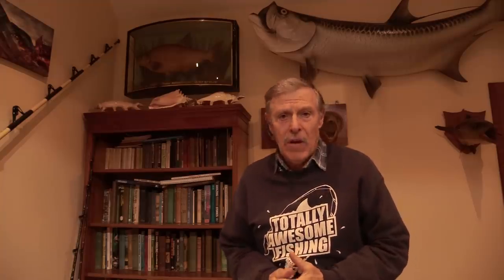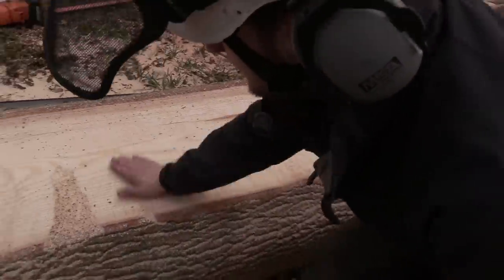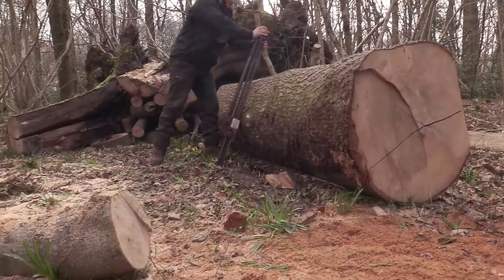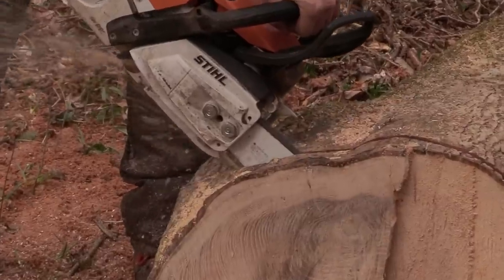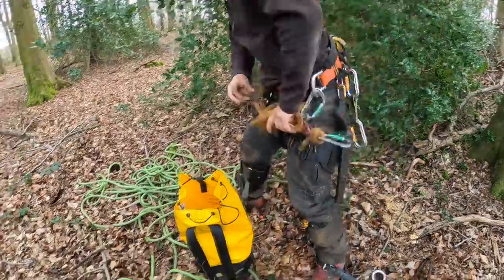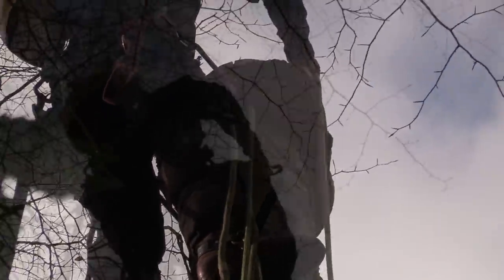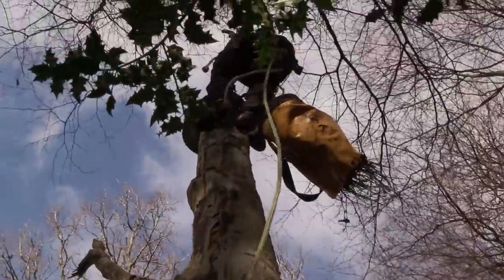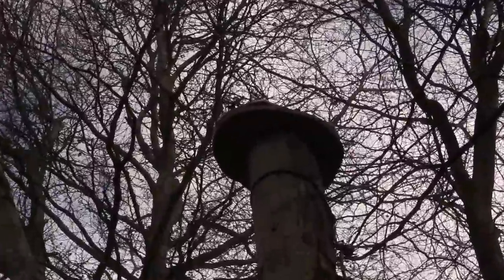This is Impressive!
This is impressive! This is a non-fishing episode that Graeme filmed recently while working with TA Outdoors and tree surgeon specialist Ryan at Mike's new woodland. A huge Ash tree had been blown down in a storm, so rather than waste this prime piece of English timber they called in the services of Ryan the tree surgeon with a special giant chainsaw and apparatus that can be set to "mill" either planks, giants sheets or even 4-inch square posts out of the timber. Then they send Ryan up a dead tree they had previously topped for safety measures, but left it as a giant monolith...an ideal place to put a Raptor nest hoping to entice in either a Buzzard or Red Kite...It’s amazing how Ryan climbs right to the top using his climbing equipment and sets up the new nest. Only a short film, but there might be some out there who never knew what you could do to get material from a dead tree...Enjoy.